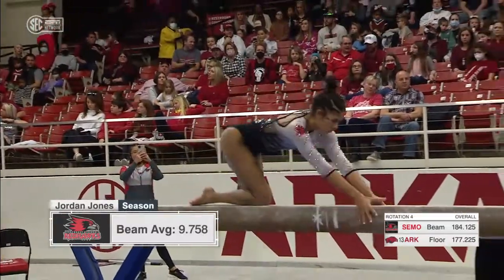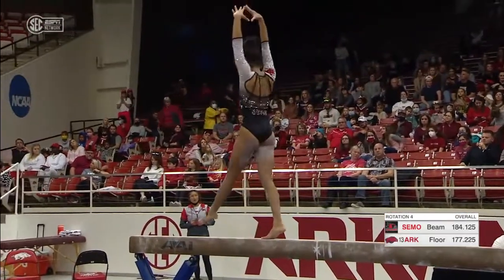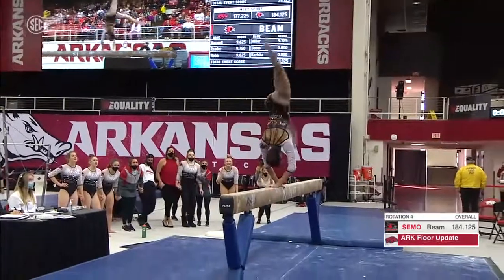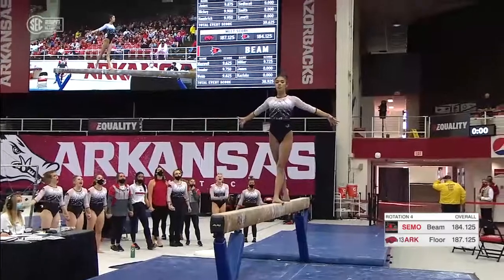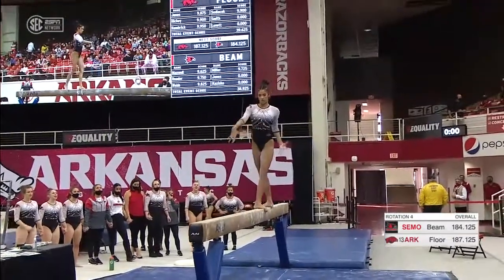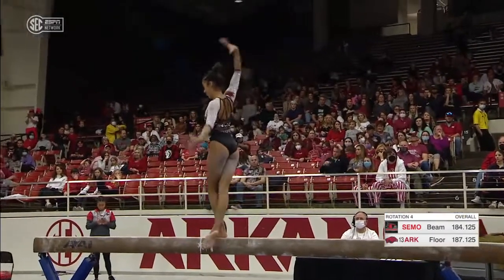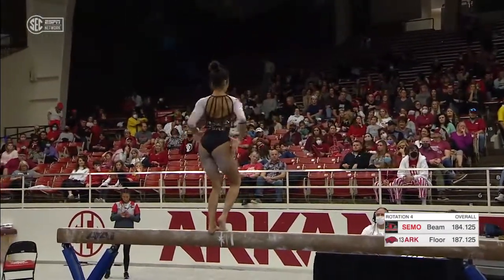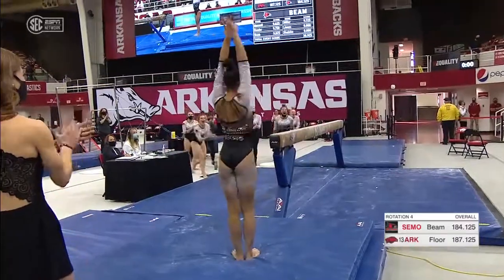Jordan Jones (SEMO) 2022 Beam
Score: 9.775
02/06/2022
Video courtesy of SEC Network.